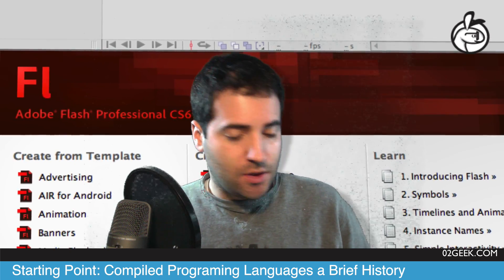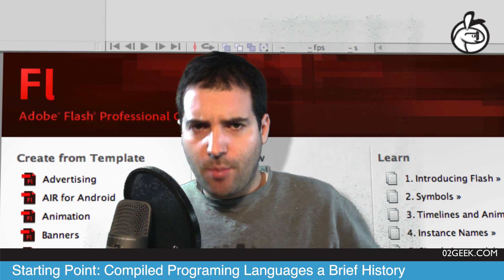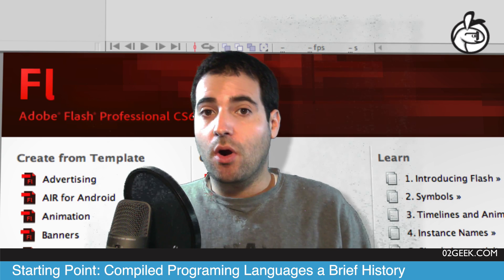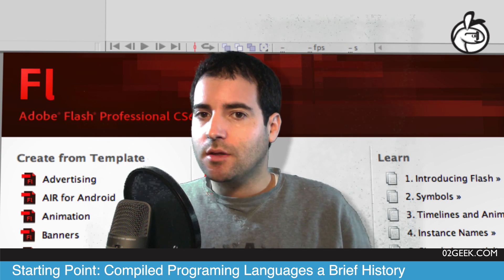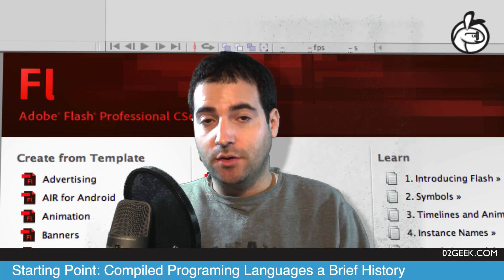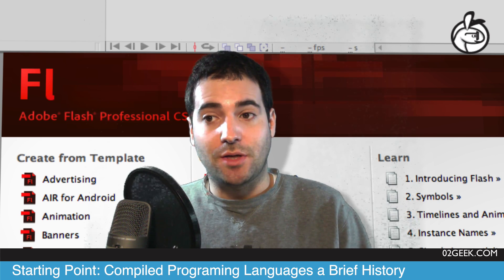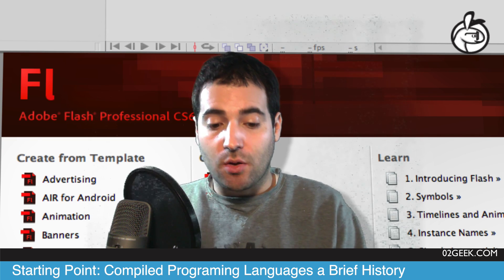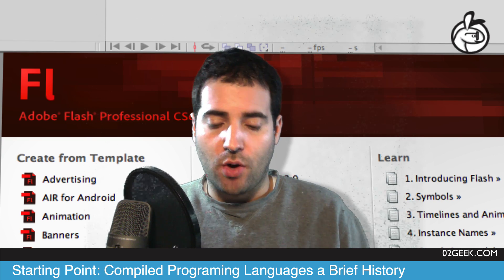Compiled Programing Languages a Brief History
This is our attempt to redo our original title in the Developer Basics the first first video in the starting point section of our site.

In this video we explore the basics of programs and the different types of programing languages. By the end of this video you will know how programing languages evolved into the two main types of languages: complied and non complied languages.